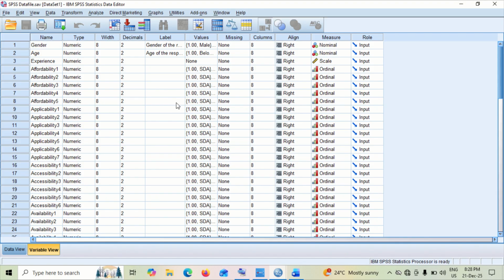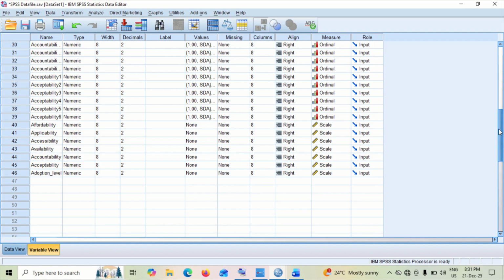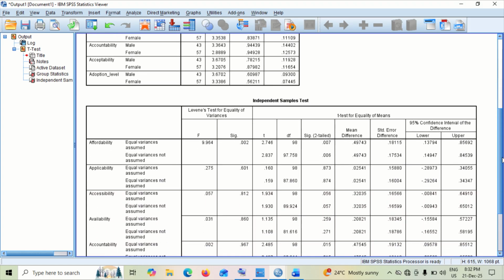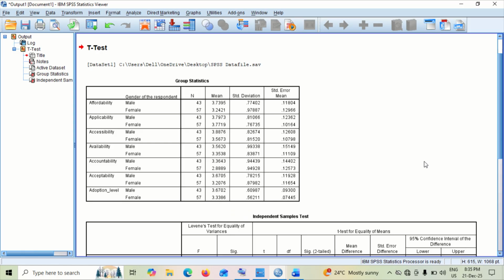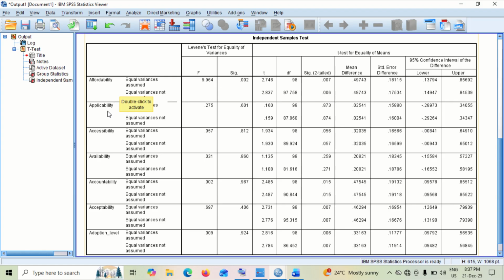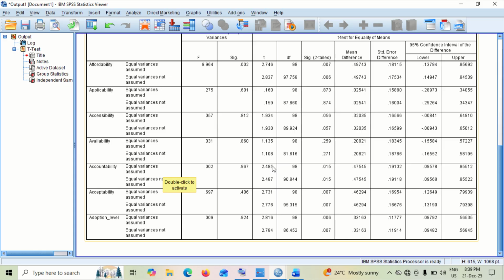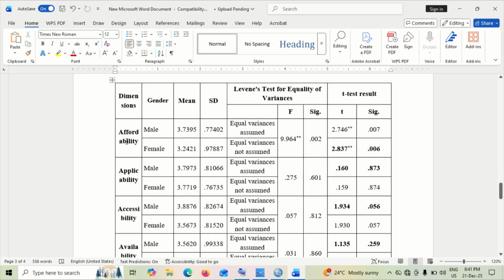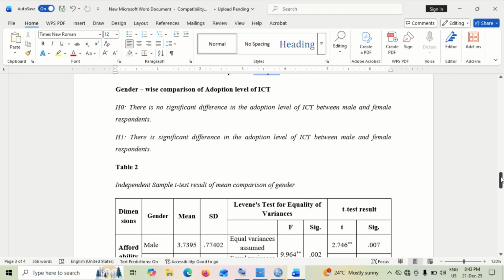How to run Independent Sample t-test in SPSS | Primary Data Analysis | Datanalytics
This video is specifically about how to run Independent sample t-test or two sample t-test in SPSS. The links of related videos are given below.